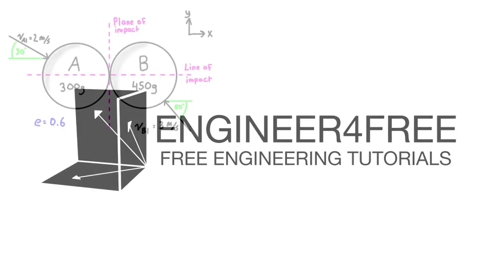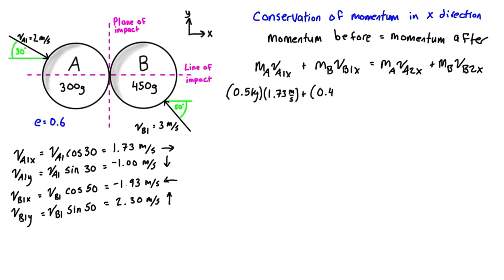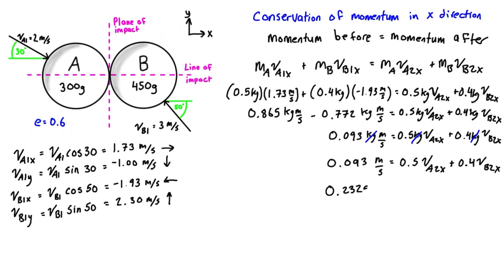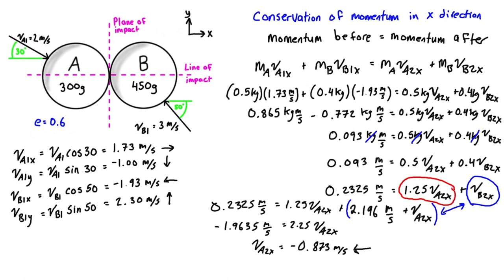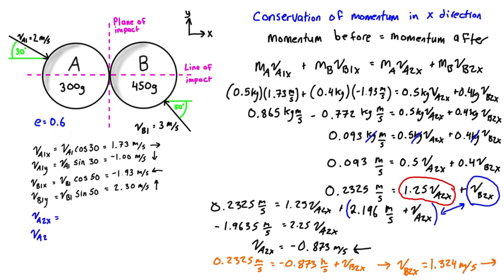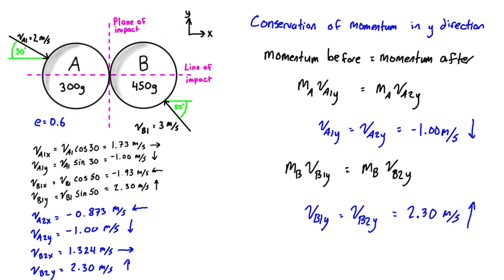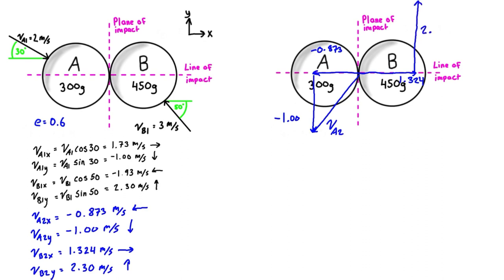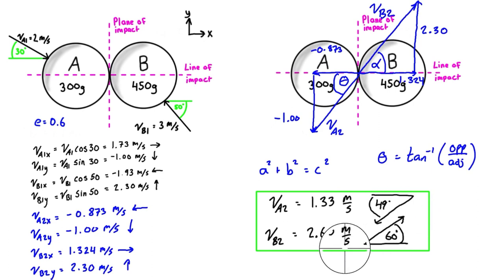Oblique Impact Example (Engineering Dynamics)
This tutorial goes over an example of an oblique collision. The coefficient of restitution in this impact is 0.6. We have to use the equation for coefficient of restitution to solve for the component of velocity along the line of impact, and the conservation of linear momentum for the component of velocity that is perpendicular to it.

TYPO: I mislabelled the mass of the left object as 300g, because I do the calculations as if it is 500g. Sorry for any confusion that it caused.